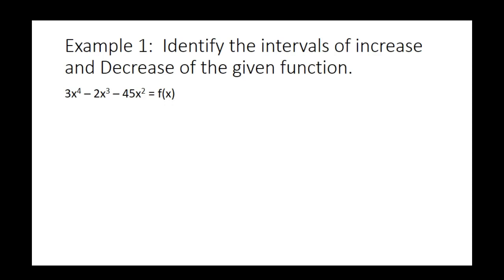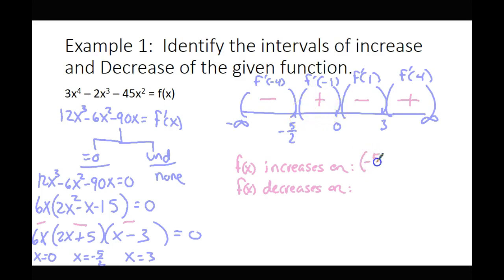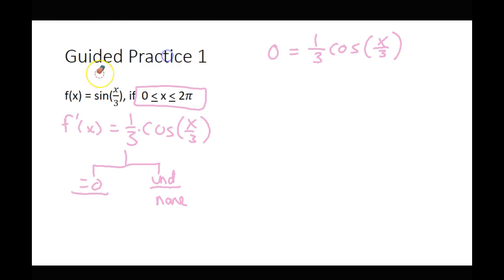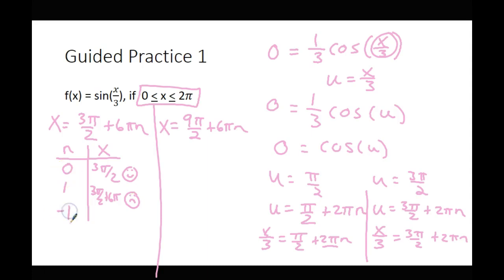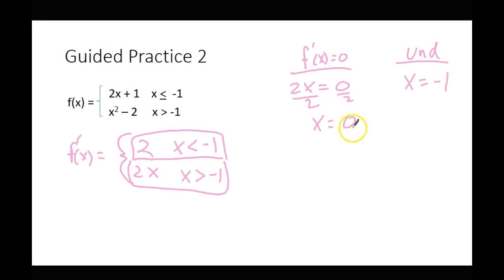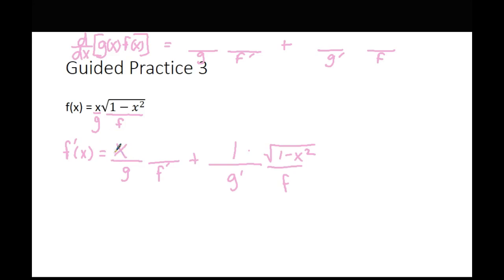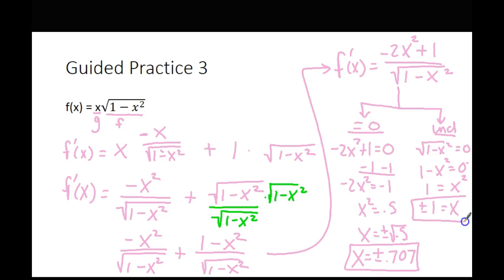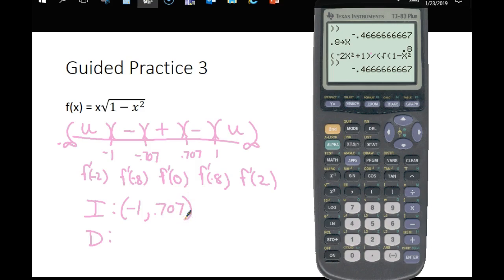Calc 5.5 Lesson Intervals of Increase and Decrease